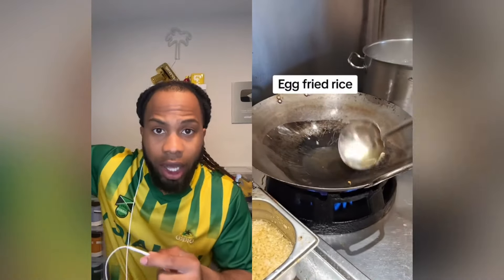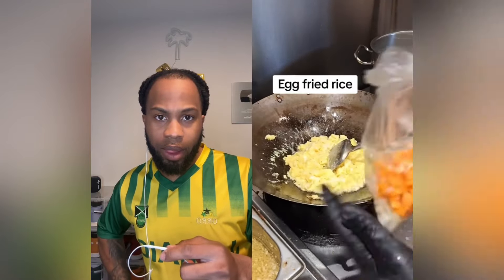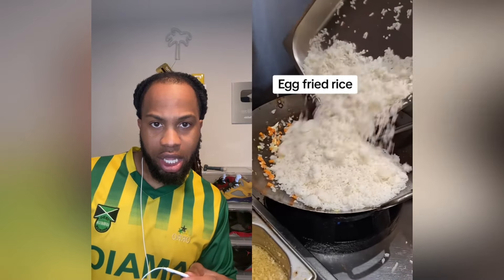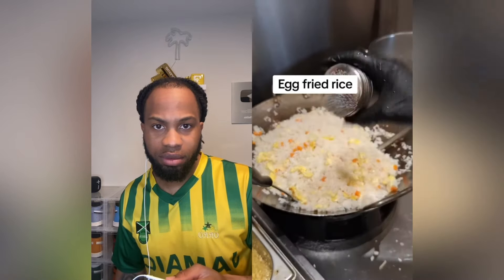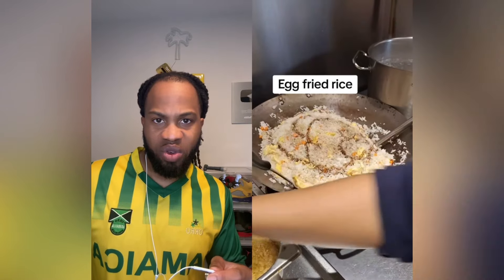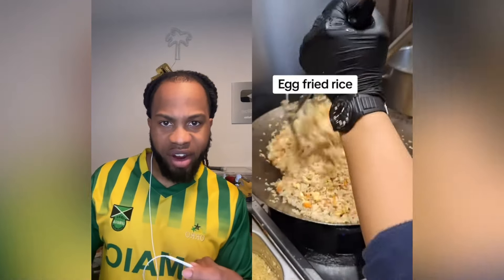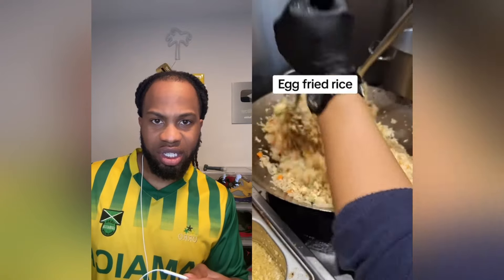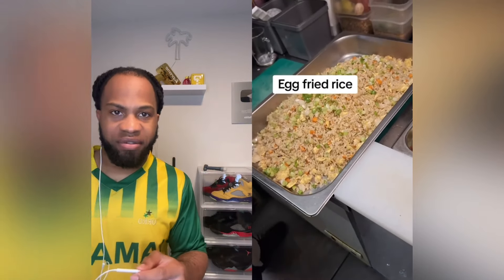THE BEST EGG FRIED RICE RECIPE!? Y’all gotta see this reactionvideo